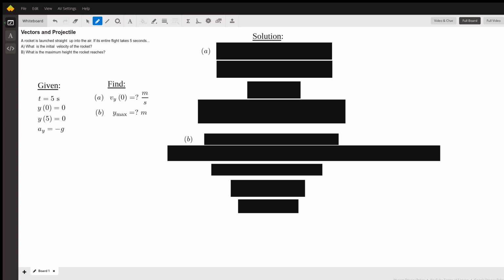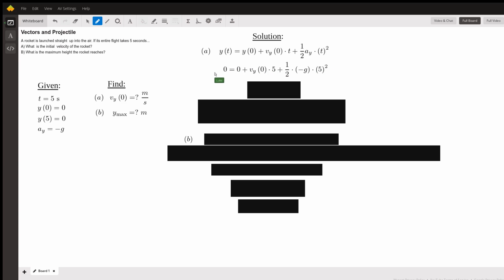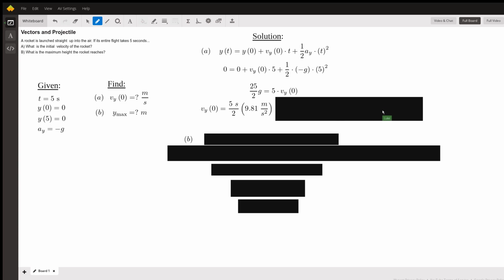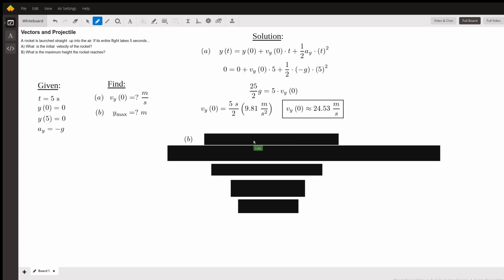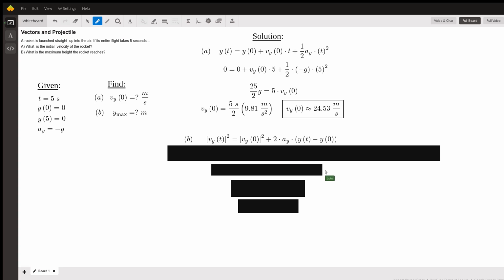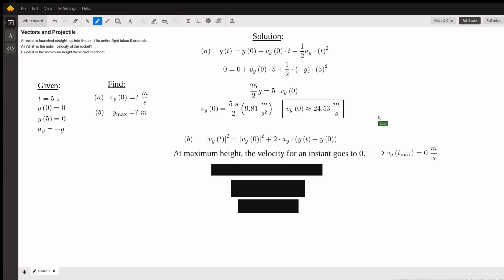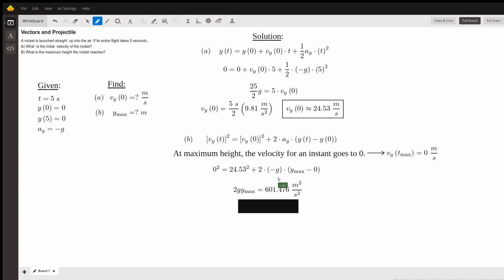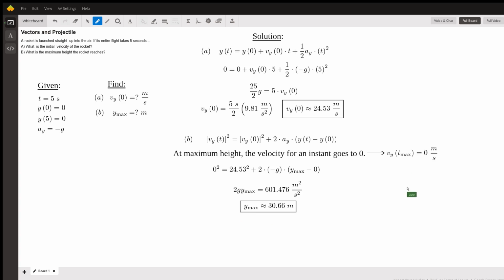A solution to your Physics question using concepts of the Kinematic Equations.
Question: Vectors  and Projectile
A rocket is launched straight  up into the air. If its entire flight takes 5 seconds...A) What  is the initial  velocity of the rocket?B) What is the maximum height the rocket reaches?

Answered By:

Luke J.
BS Mechanical Engineering with Experience Tutoring Relevant Material

Written Explanation:

Be sure to pause the video at any time if you are taking notes on the how to do this problem.Have a good night!I hope this helps!